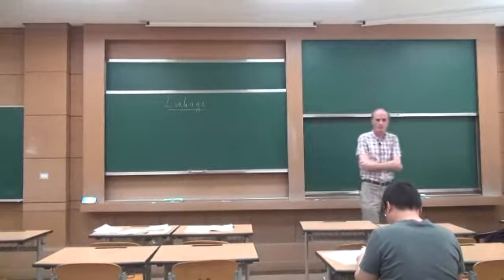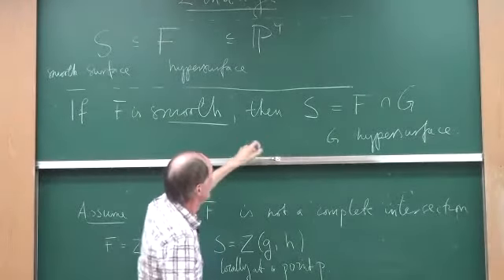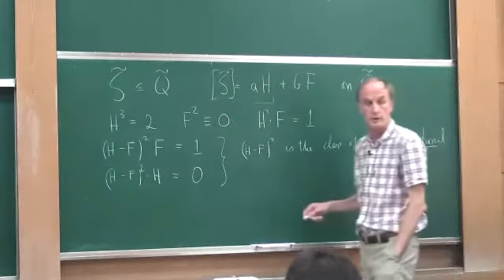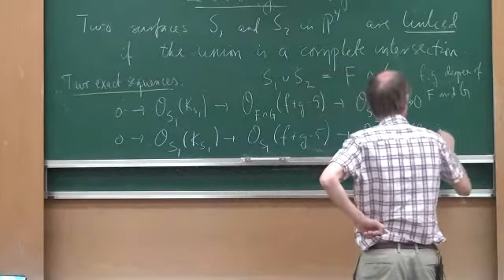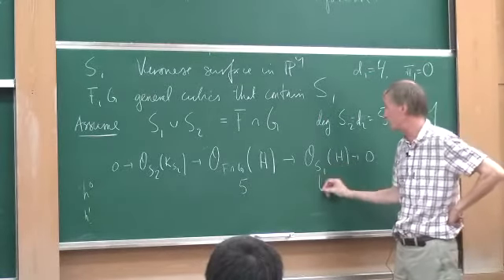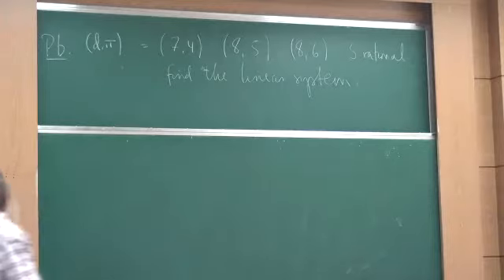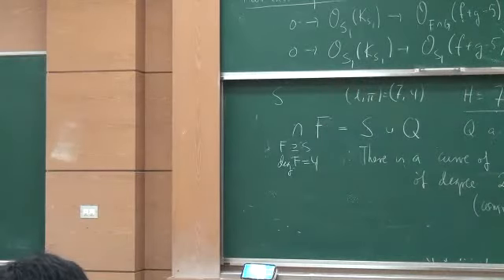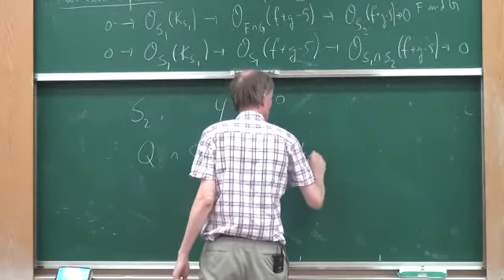Kristian Ranestad (University of Oslo) / Geometry of projective surfaces 4 / 2013-05-22